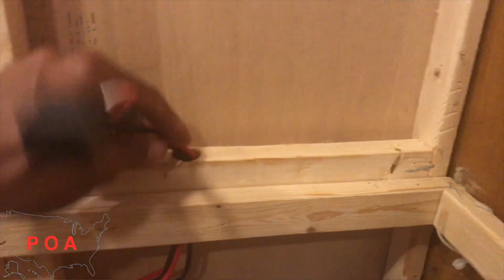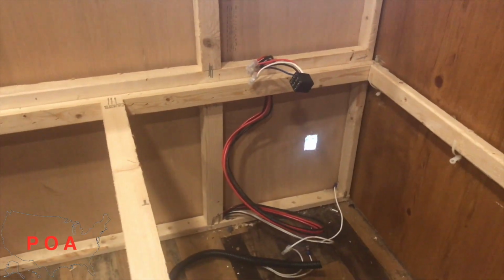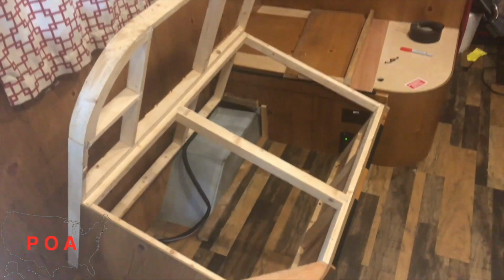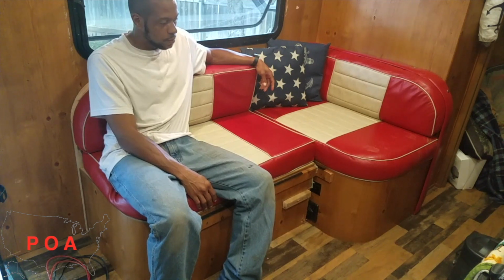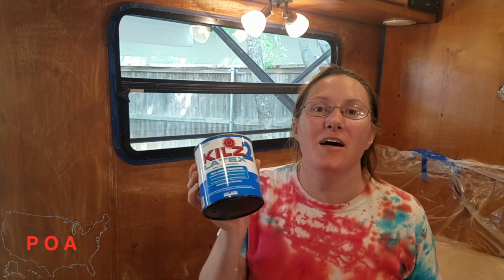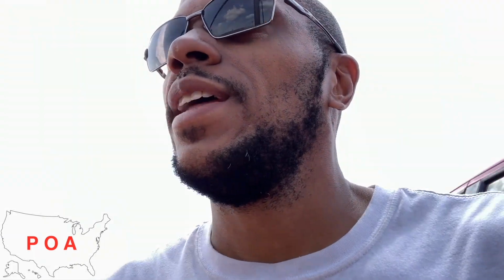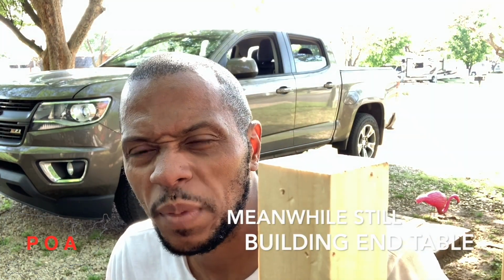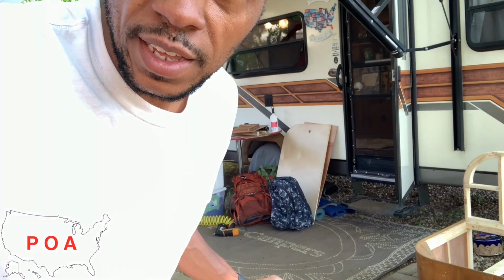Our BIG RV Renovation Vintage Cruiser Travel Trailer ~ Phase One ~ RV Nomads ~ POA Vlog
We love our Gulf Stream Vintage Cruiser 19RBS, but we needed some more space! We decided to take our dinette seating area and transform it to a L seat.  We also decided to paint and we are loving the results!  Let us know what you think!

*Best way to communicate and keep in touch with each other.  Click the link for more info.